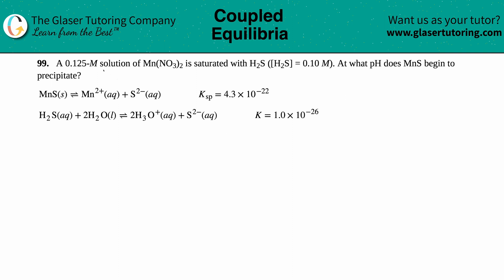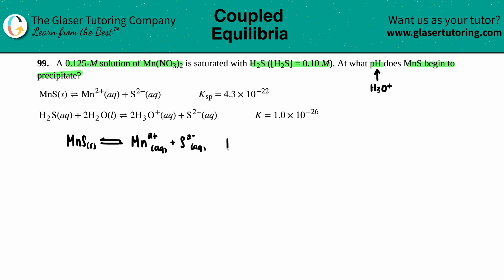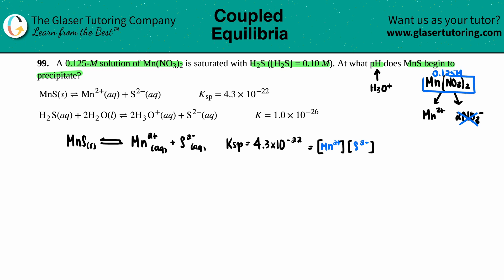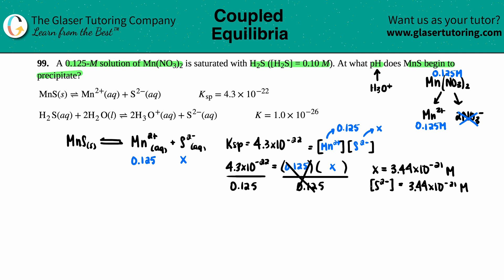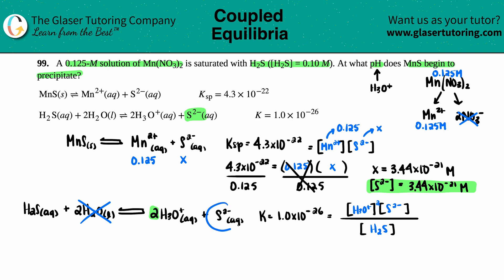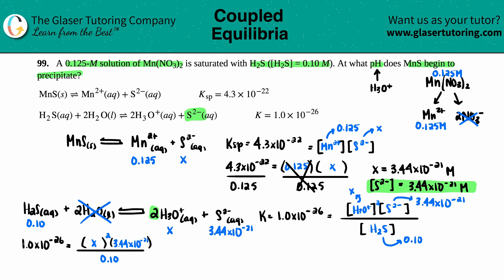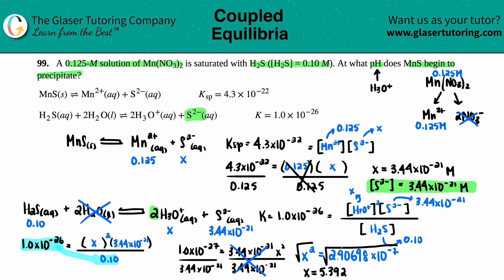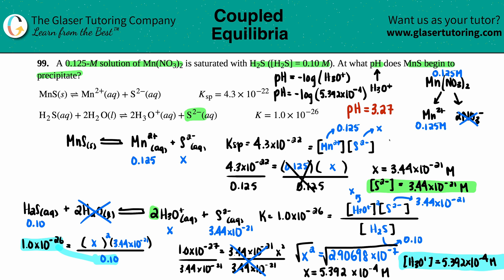15.99 | A 0.125-M solution of Mn(NO3)2 is saturated with H2S ([H2S] = 0.10 M). At what pH does MnS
A 0.125-M solution of Mn(NO3)2 is saturated with H2S ([H2S] = 0.10 M). At what pH does MnS begin to precipitate?
MnS(s) ⇌ Mn2+(aq) + S2−(aq) Ksp = 4.3 × 10^−22
H2S(aq) + 2H2O(l) ⇌ 2H3O+(aq) + S2−(aq) K = 1.0 × 10^−26